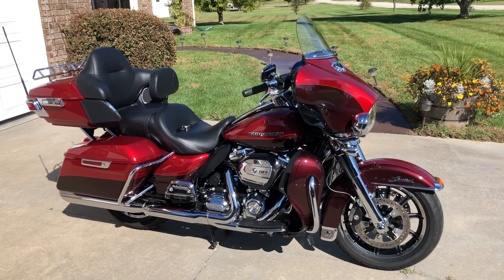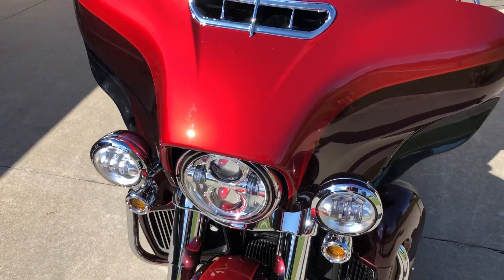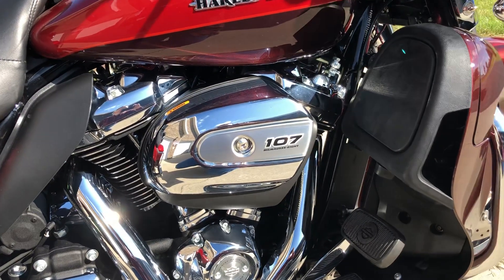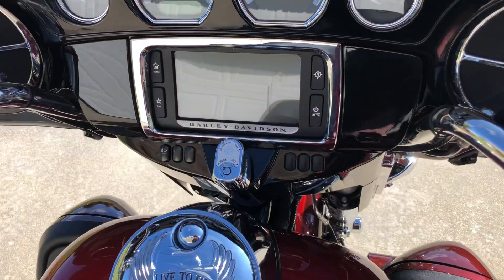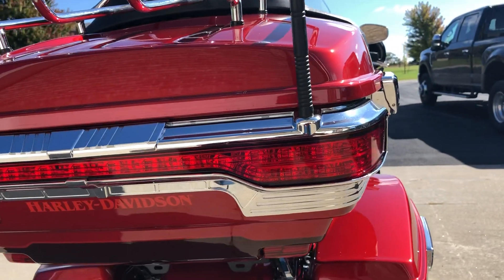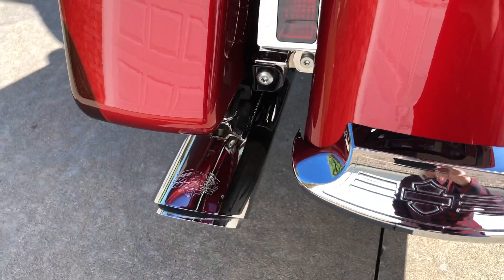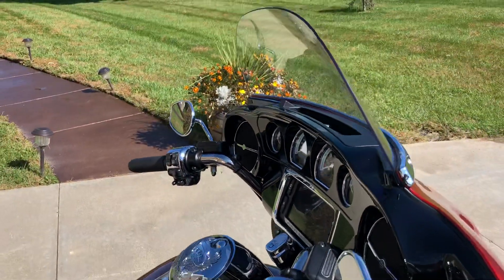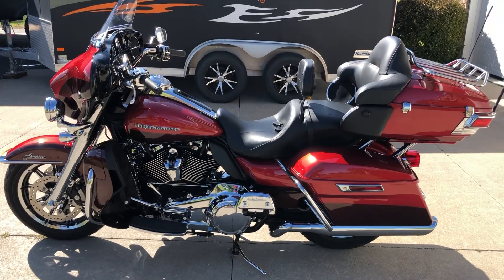2018 Harley-Davidson Ultra Limited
2018 Harley Davidson Ultra Limited  -  FLHTK - SOLD

** SOLD ** Have you been itching to get your hands on a New Rushmore Project Ultra Limited equipped with the NEW Milwaukee 8 -107” Engine?  This Like New Two Tone Wicked Red & Twisted Cherry 2018 Ultra Limited has only    “ 4852 ORIGINAL MILES”.

As a bonus this low mileage 2018 Ultra Limited is Nicely OPTIONED from the FACTORY with ABS BRAKES, SMART SECURITY SYSTEM and the BOOM!™ BOX 6.5”GT FULL-COLOR TOUCH SCREEN with GPS NAVIGATION & BLUETOOTH and LED Headlight & LED Driving Lights! This Rushmore Project Ultra Limited features all the enhancements from the frame, redesigned Batwing Fairing, Steering improvements, MILWAUKEE 8 – 107” Engine and the list goes on and on.

Accessories that are included on this this Beautiful Ultra Limited;   HD Chrome  LED Windshield Trim, HD Premium luggage for the Saddlebags & Tour Pak, HD Complete Chrome Front End, Custom Dynamics Front LED Turn signals, HD Chrome Fairing Vent,  HD Chrome Radio -  Speakers – Gauge Trim Kit,  HD Chrome Switch Housings,  HD Chrome “Live to Ride “ Fuel Door,  HD Adjustable Riders Back Rest,  HD Chrome Passenger Floorboard Covers,  HD Center Stand,  HD Chrome TourPak Rear LED Light Trim Kit, HD Electro Glo LED Saddlebag Filler Lights,  HD Shorty Antennas, Chrome Radiator Vent covers and Vance & Hines Twin Slash Cut Chrome Slipon Mufflers.

Save yourself Thousands of your hard earned $$$$ off of + MSRP, Dealer Setup Fees, Dealer freight charges+ the mystery fees.

 Factory warranty is in effect till 11-2019 and can be extended thru HD.

Dream Cycles USA LLC Marshfield, MO. Open 7 Days a Week * 9am to Dark